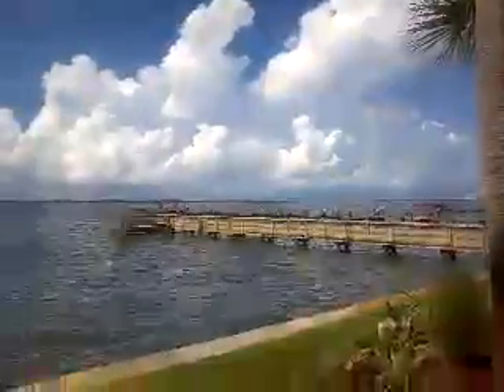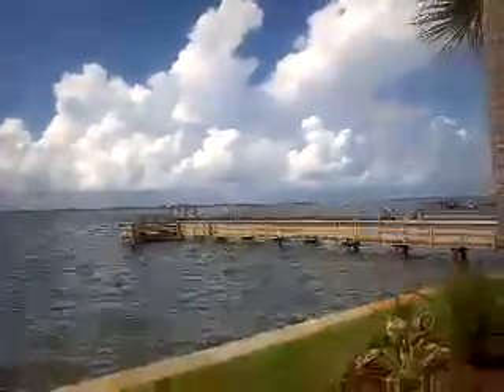San Ruffino Dunedin Waterfront townhomes for sale